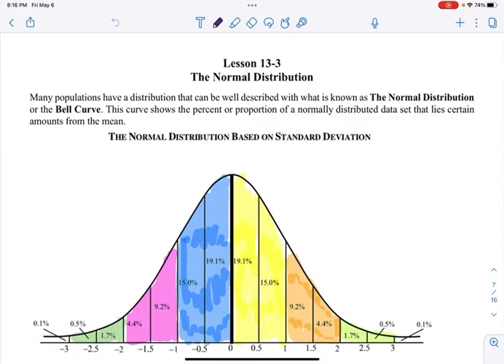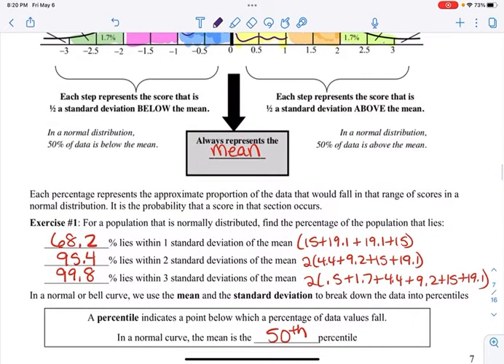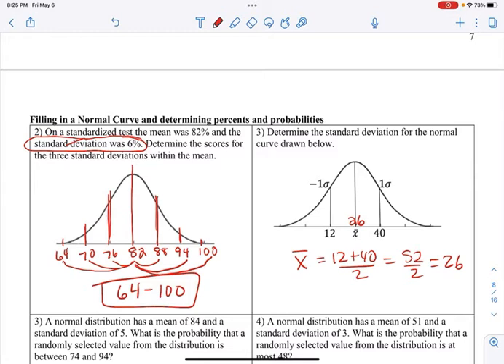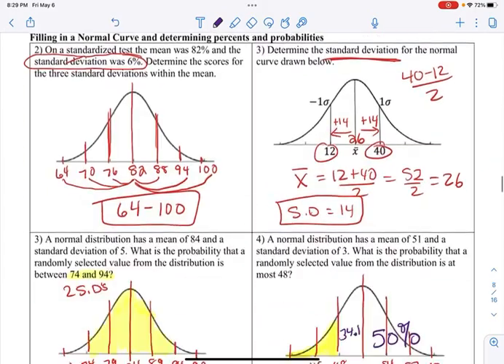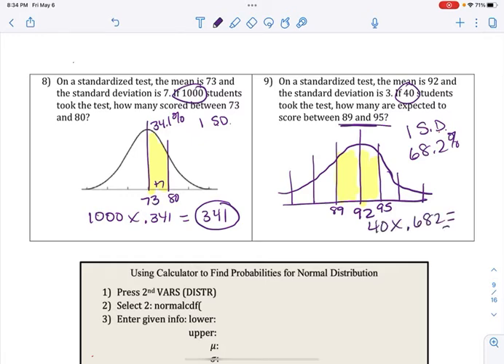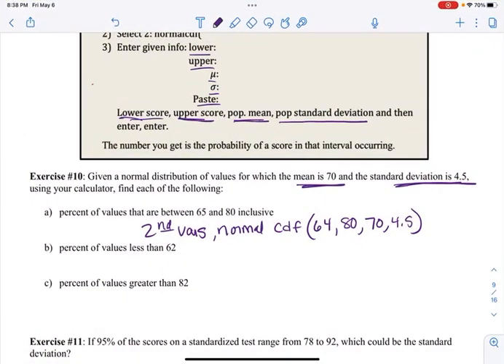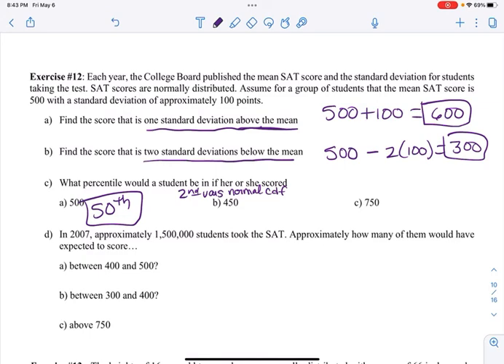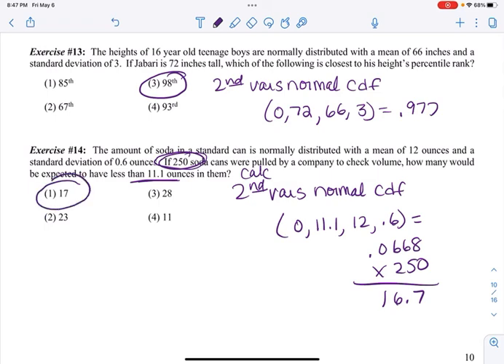Algebra 2 Unit 13 Lesson 3 The Normal Distribution